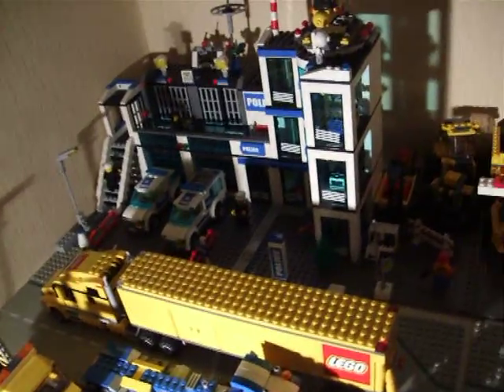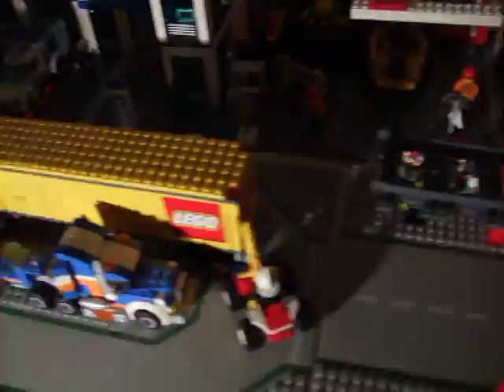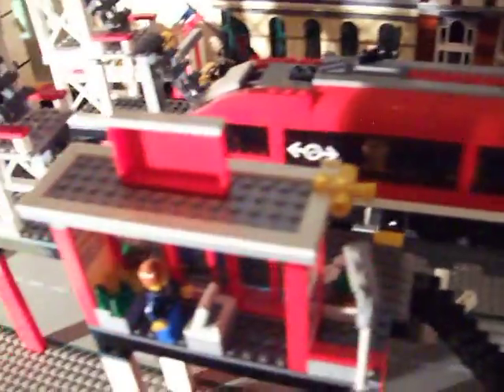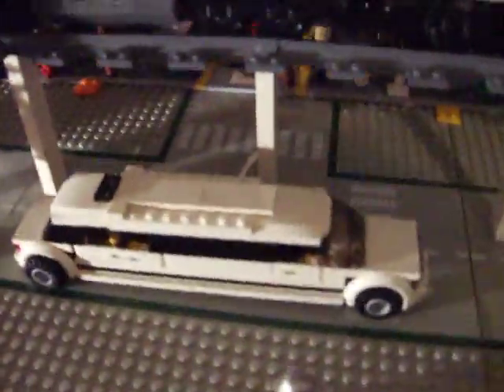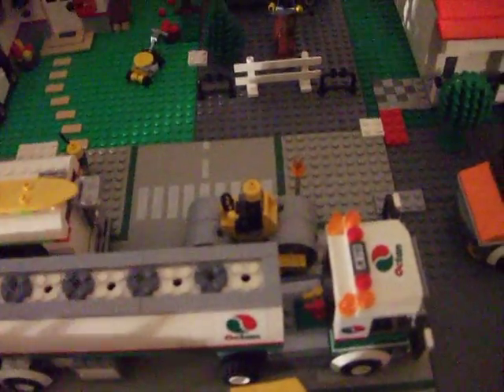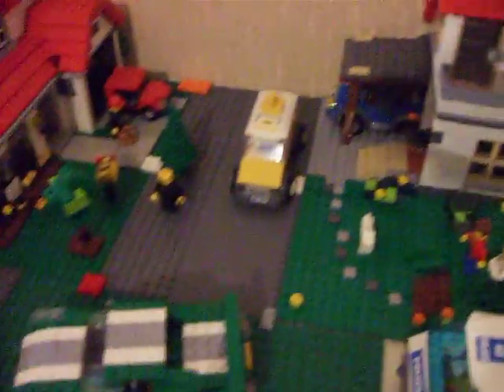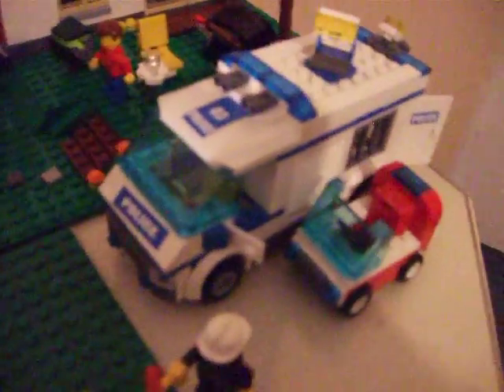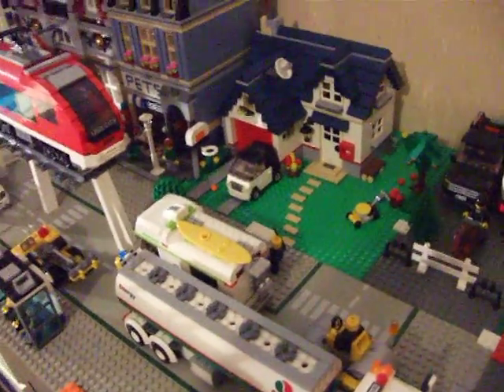lego city update 5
sub comment and like and enjoy